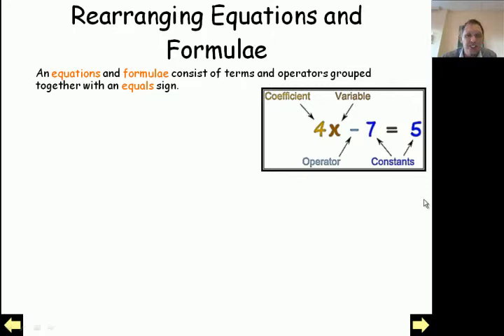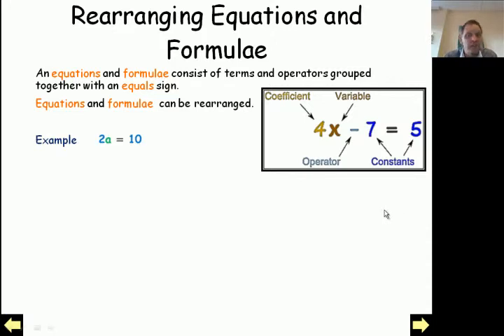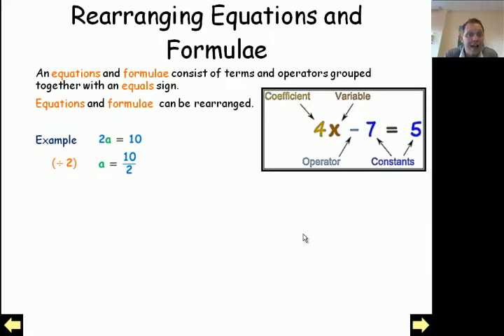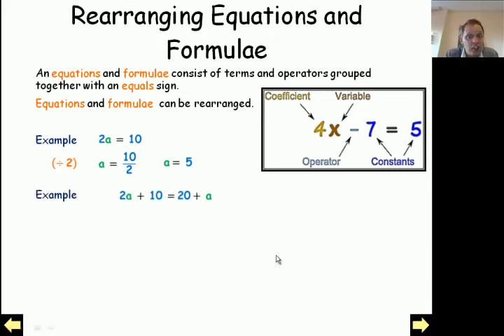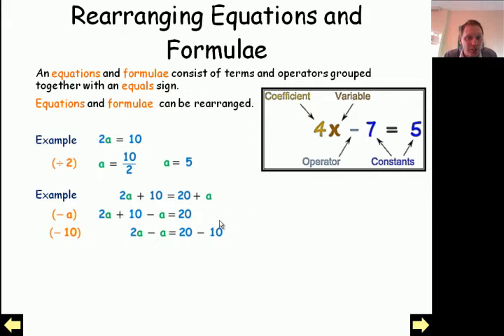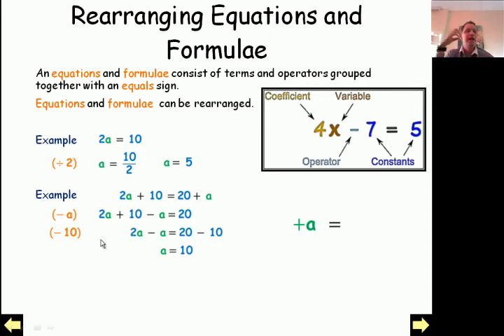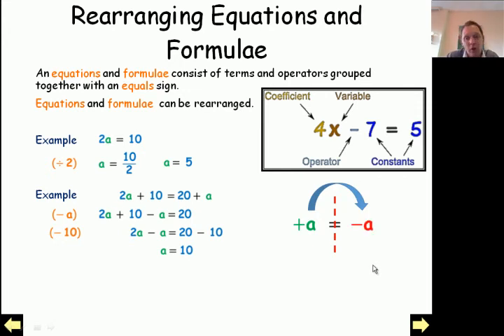Rearranging Equations and Formulae